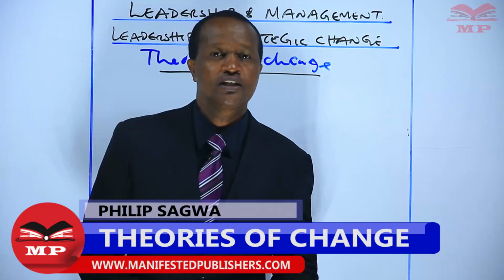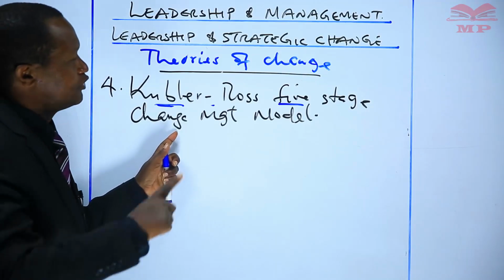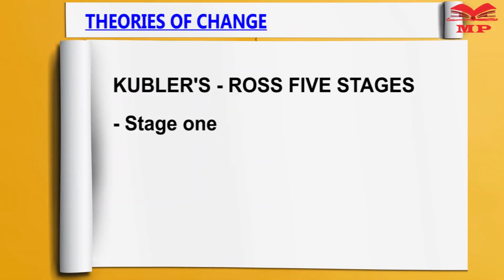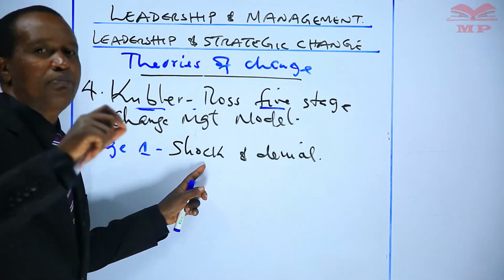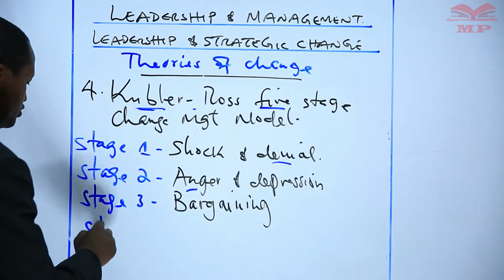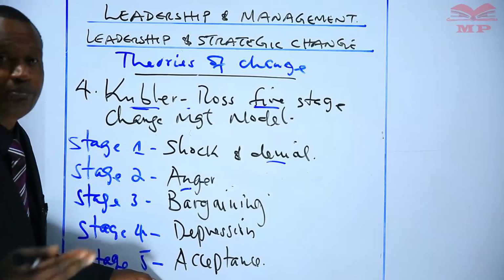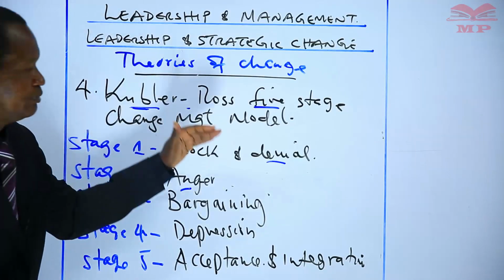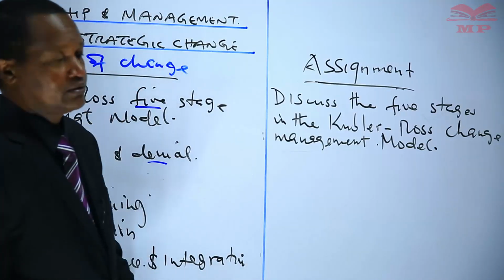Kubler-Ross Five Stage Change Management Model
🔄 Kubler-Ross Five-Stage Change Management Model – Management & Business Studies Lesson 💼📊

Learn about the Kubler-Ross model for managing organizational change, its five stages, and how managers can apply it to guide employees through transitions. This lesson is essential for management students, business leaders, and HR professionals aiming to implement change effectively and reduce resistance.

💡 Key Topics Covered:

🔹 1. Definition of the Kubler-Ross Change Management Model

Originally developed to describe stages of grief, the Kubler-Ross model is widely applied in organizational change management.

It helps understand how employees emotionally respond to change and guides leaders in supporting them through the transition.

🔹 2. The Five Stages of Change
a) Denial

Employees may refuse to acknowledge the change or its necessity

Signs include skepticism, avoidance, or ignoring instructions

Management strategy: Communicate clearly, provide information, and highlight benefits

b) Anger

Frustration and resistance may emerge due to fear, uncertainty, or disruption

Management strategy: Listen empathetically, address concerns, and provide support

c) Bargaining

Employees may try to negotiate or delay the change

Common in situations where employees seek compromises

Management strategy: Set clear expectations, clarify boundaries, and reinforce goals

d) Depression

Employees may experience low morale, disengagement, or lack of motivation

Management strategy: Offer counseling, encouragement, and reassurance

e) Acceptance

Employees acknowledge and adapt to the change

Productivity and engagement begin to improve

Management strategy: Reinforce positive behavior, recognize efforts, and consolidate changes

🔹 3. Importance of the Kubler-Ross Model in Change Management

Helps predict employee reactions and plan interventions

Reduces resistance and negative impact on productivity

Supports effective communication and leadership during transitions

Encourages empathy and employee engagement

Implemented during organizational restructuring, mergers, technological upgrades, or policy changes

Guides managers in supporting teams emotionally and professionally

🎯 Learning Outcomes:
By the end of this lesson, learners will be able to:
✅ Explain the Kubler-Ross Five-Stage Change Management Model
✅ Identify the five stages of employee response to change
✅ Apply strategies to support employees through each stage
✅ Enhance change adoption and minimize resistance in organizations

📘 Ideal For:

Management and business studies students

KASNEB candidates studying Organizational Management or Change Management

Business leaders and managers driving change initiatives

HR and change management professionals

💻 Learn with Manifested Publishers:
Structured lessons with examples, case studies, and exercises to help learners understand and apply the Kubler-Ross model for effective change management.